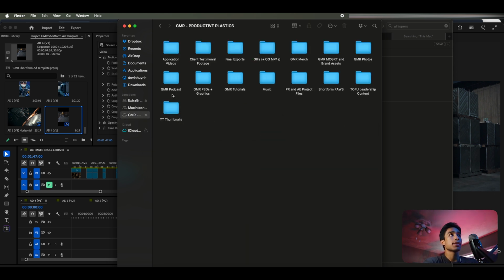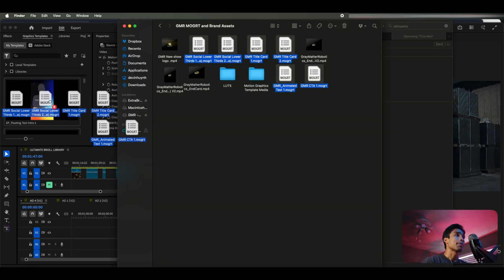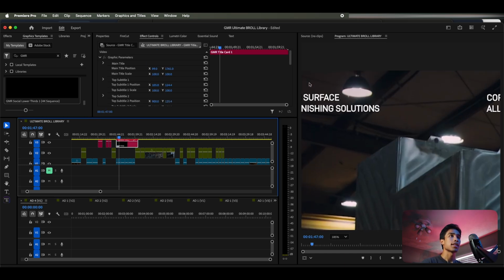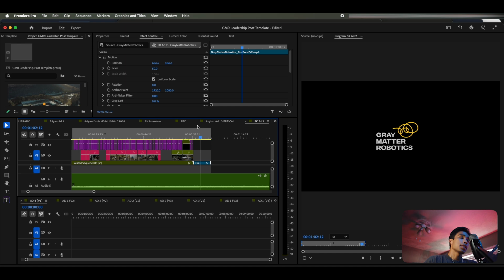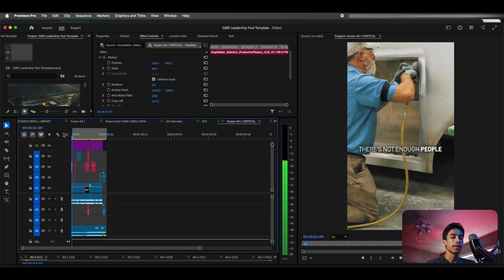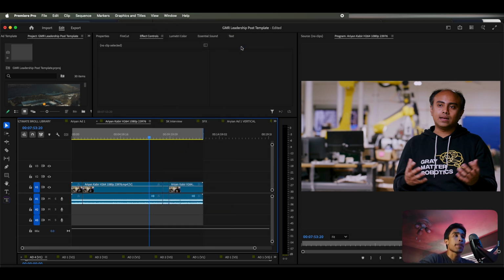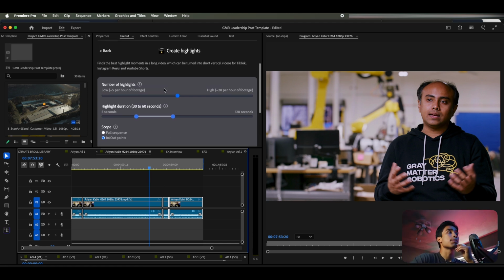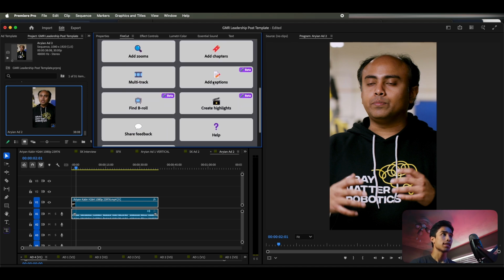GMR Tutorial #3 - MOGRTs and TOFU